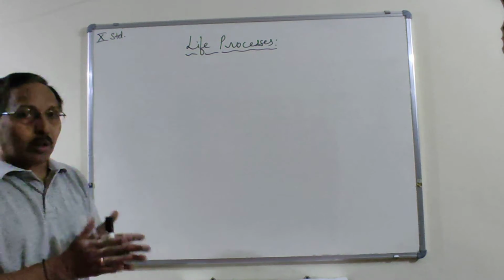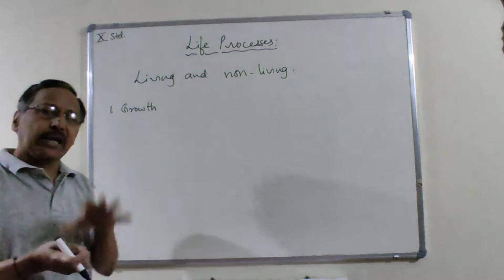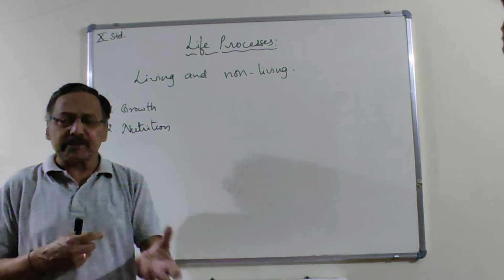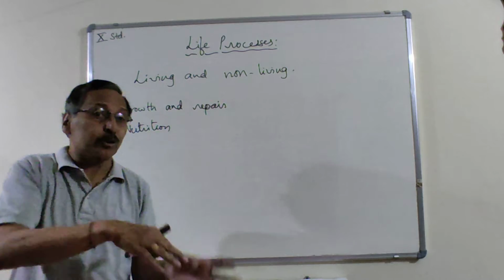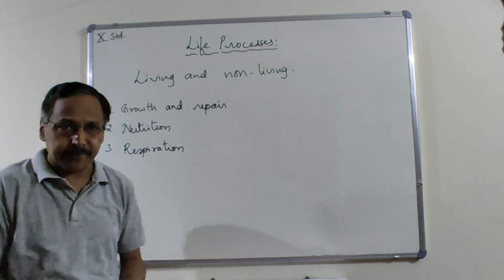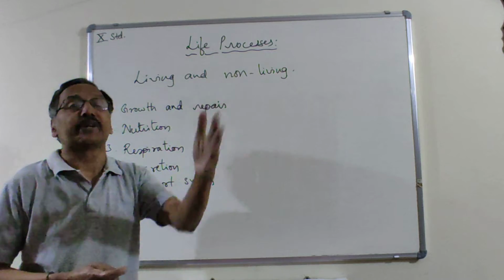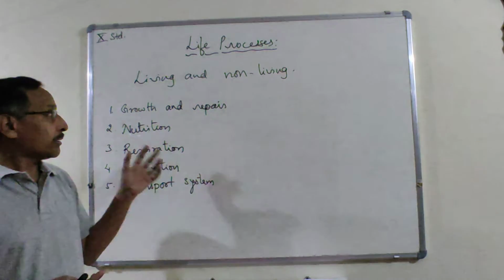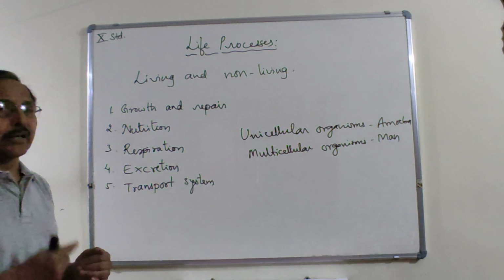Life processes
All those activities or functions that are necessary for the maintenance of life are called life processes like nutrition, respiration, transportation , excretion etc.